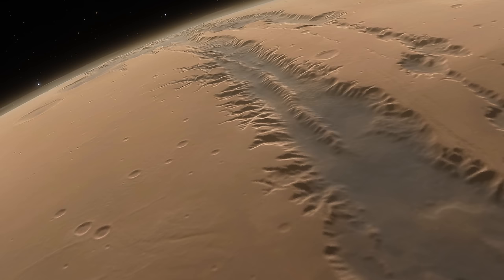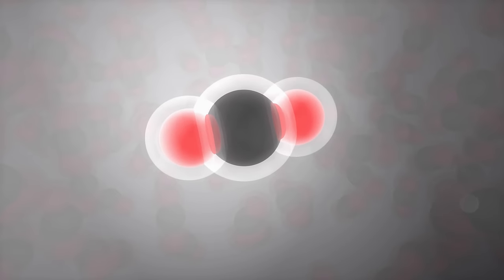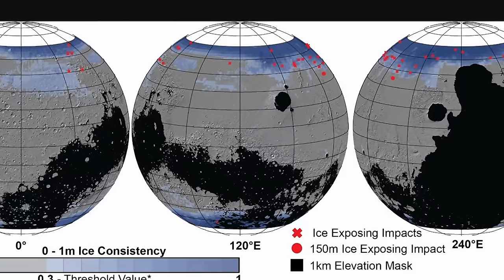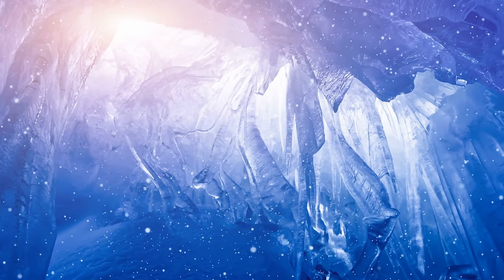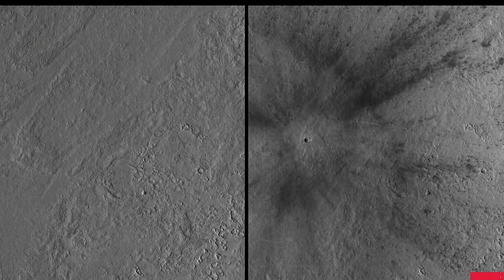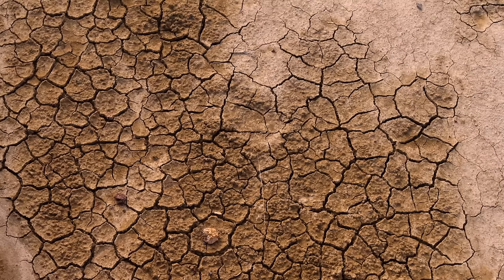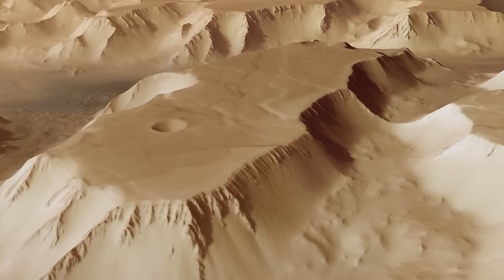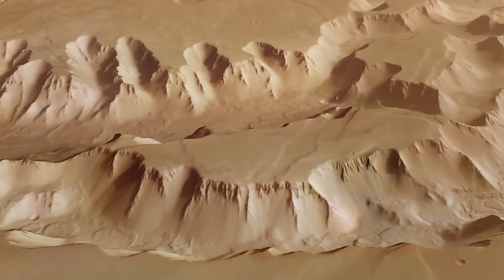Major Mars Updates (Dec, 2023): Green Glow, Strange Polygonal Structures, Ice Map and More!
Hello and welcome! My name is Anton and in this video, we will talk about Mars and new updates

0:00 Mars updates - green glow
2:30 Map of water ice on the surface
3:15 Confirmed through impacts
3:55 Vibrations reveals Martian core and its new liquid layer
5:10 Largest quake ever - not from impacts
6:20 Strange polygonal structures found underneath
7:40 Amazing new video of a canyon

Images/Videos:
Thibaut Roger, NCCR Planet S / ETH Zürich
NASA/ESA
IPGP-CNES